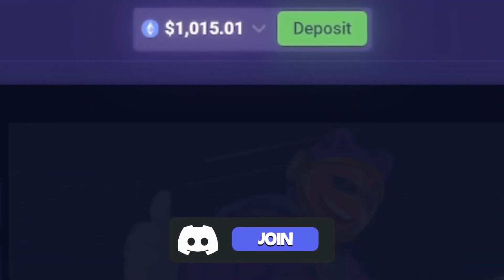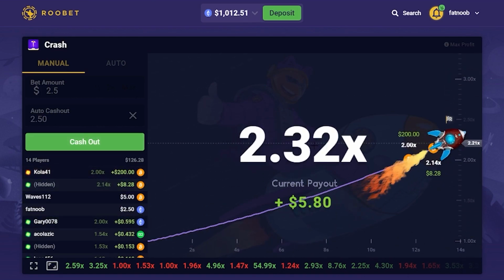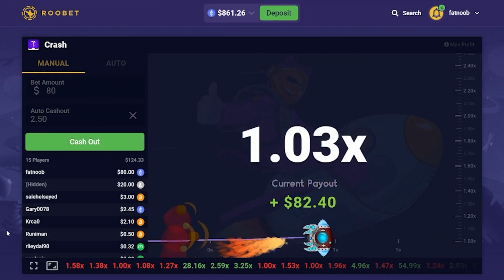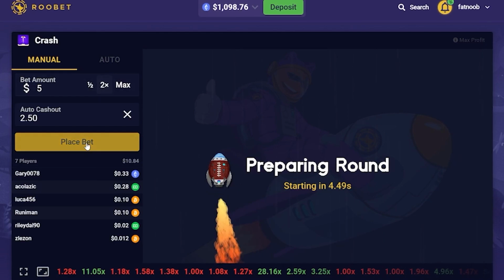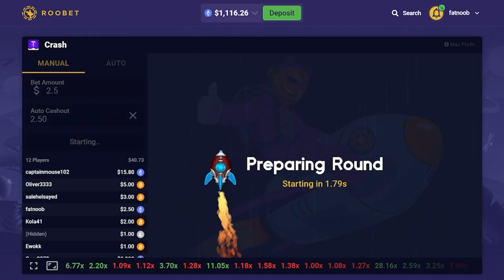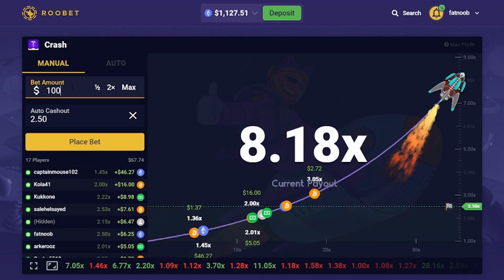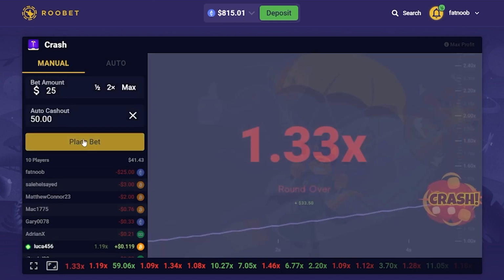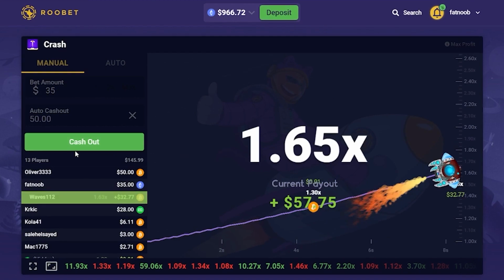Fan Shows Me PROFITABLE Crash Strategy! (Roobet)